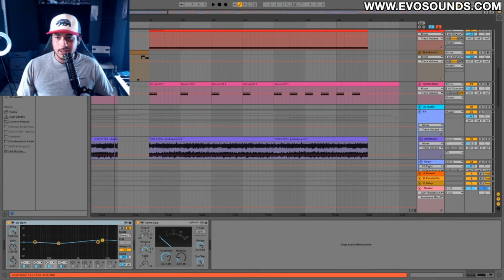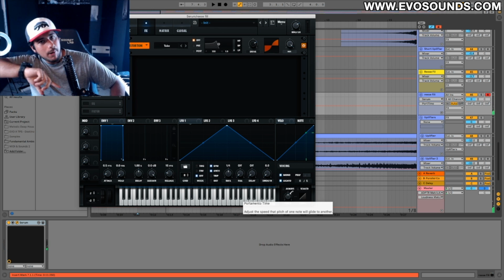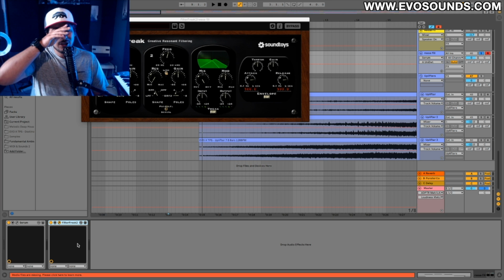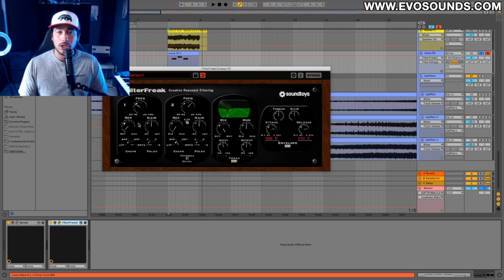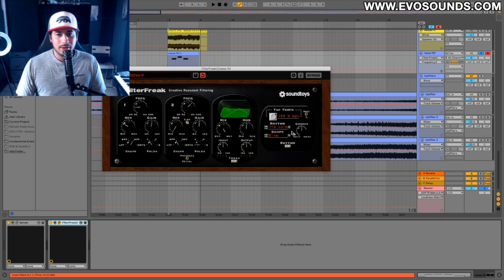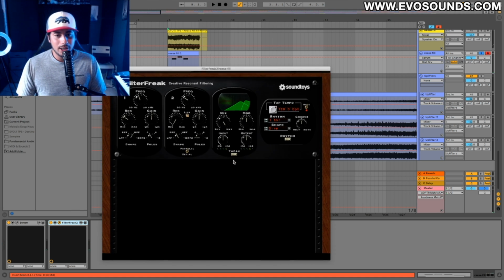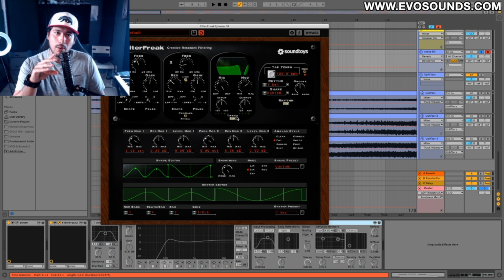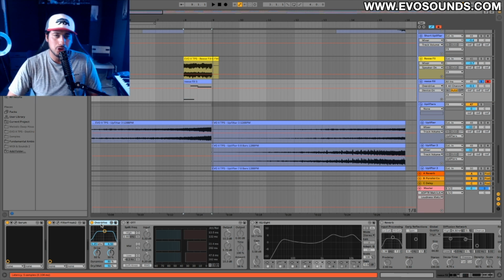How To Bass House Reese Fills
In this tutorial, I go over how to create some Reese Fills for your modern big room/bass house tracks. These fills have become super popular, and today I will be teaching you guys the steps to make them yourself and get an edgy fill in your track. As always, happy producing